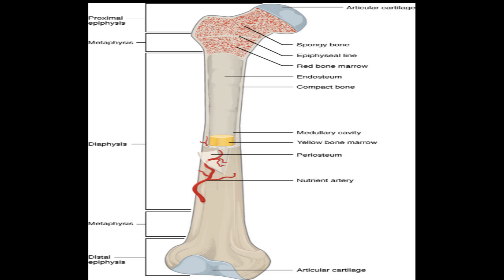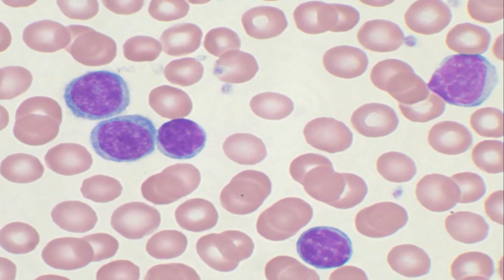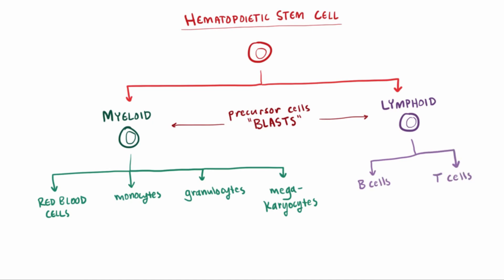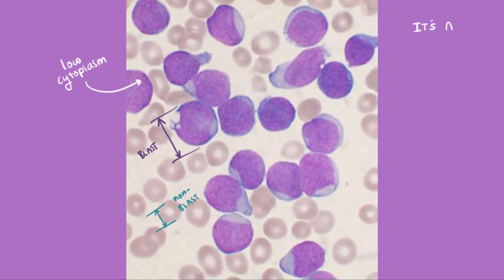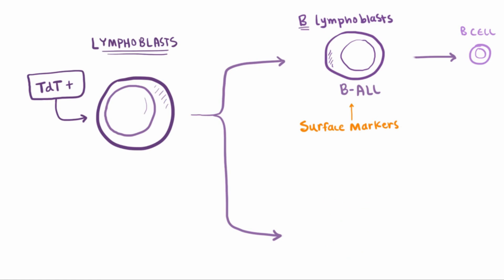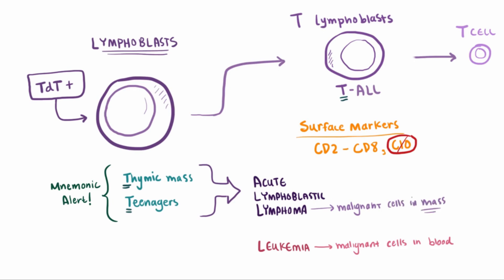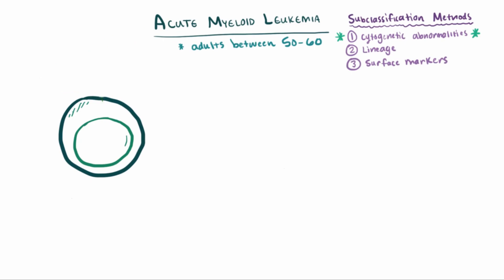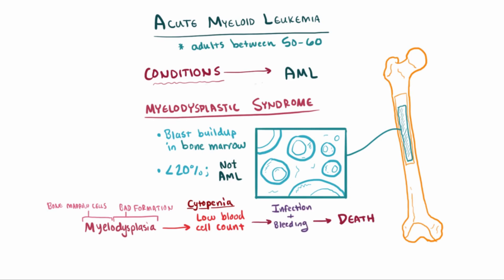"Understanding Leukemia: Types, Symptoms, and Treatment Options for Blood Cancer"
Leukemia is a group of blood cancers characterized by the rapid growth of abnormal blood cells in the bone marrow, leading to an excess of immature or leukemia cells. These abnormal cells, called blasts, do not fully develop and fail to carry out their normal functions. Leukemia can affect individuals of all ages, but it is more commonly diagnosed in older adults. It is the most common malignant cancer in children, although cure rates are higher for children compared to adults.

The exact cause of leukemia is unknown, but it is believed to result from a combination of genetic and environmental factors. Risk factors include smoking, exposure to ionizing radiation and certain chemicals such as benzene, prior chemotherapy, and Down syndrome. A family history of leukemia also increases the risk. There are different types of leukemia, including acute lymphoblastic leukemia (ALL), acute myeloid leukemia (AML), chronic lymphocytic leukemia (CLL), and chronic myeloid leukemia (CML), as well as less common types.

Symptoms of leukemia can vary but may include bleeding, bruising, fatigue, fever, increased risk of infections, bone pain, and swollen lymph nodes. Diagnosis is typically made through blood tests and bone marrow biopsy.

Treatment for leukemia depends on the specific type and may involve chemotherapy, radiation therapy, targeted therapy, and bone marrow transplant. Supportive care and palliative care are also provided as needed. The success of treatment varies based on the type of leukemia and the age of the individual, with improved outcomes in the developed world. The five-year survival rate for leukemia in the United States is around 57%.

In summary, leukemia is a group of blood cancers characterized by the overproduction of abnormal blood cells in the bone marrow. It can manifest with various symptoms and is diagnosed through blood tests and bone marrow biopsy. Treatment options include chemotherapy, radiation therapy, targeted therapy, and bone marrow transplant.